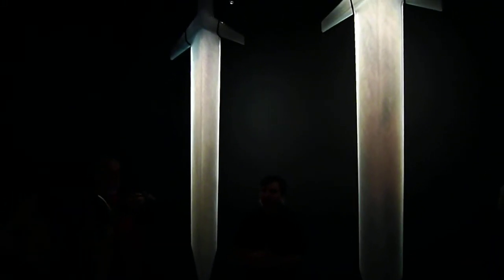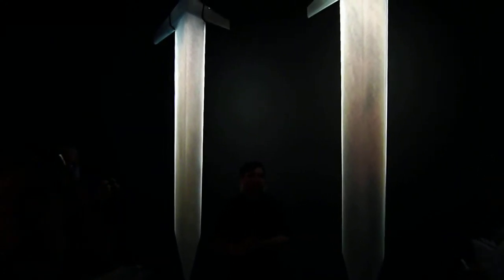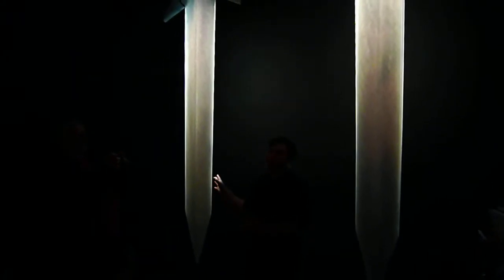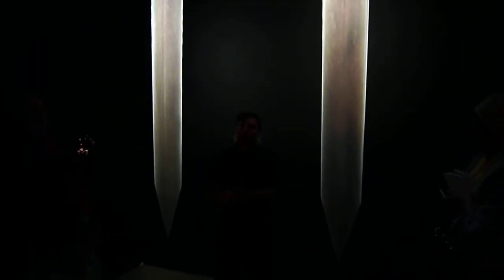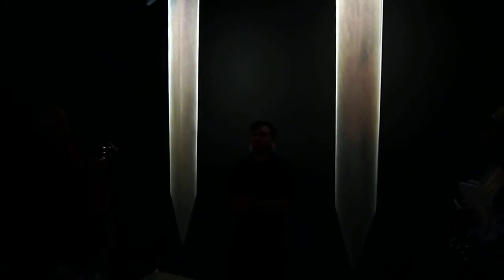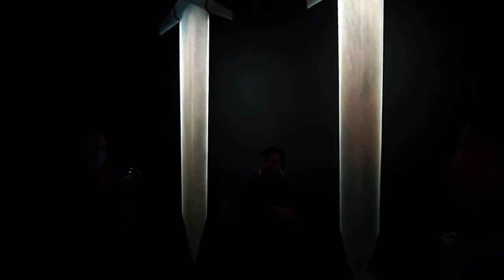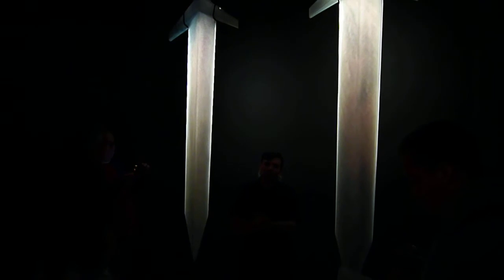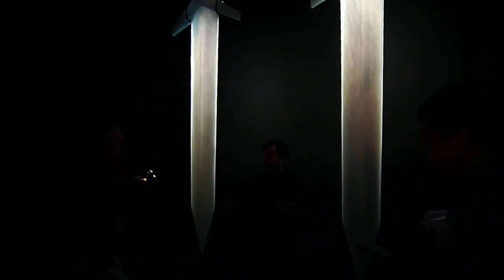Marshall Astor Ragnarok Supply Artist Talk - El Camino College Art Gallery 12-8-2009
On December 8, 2009, I along with artists Michael Davis, Tom McMillin and George Geyer talked about our work in the exhibition Melting Pot, at El Camino College Art Gallery.  This is a portion of my talk, about my installation, Ragnarok Supply, sans the Q&A at the end.

Sorry about the dim lighting - my piece is in a nearly dark room, and this was shot with my point-and-shoot Leica DLux-4.